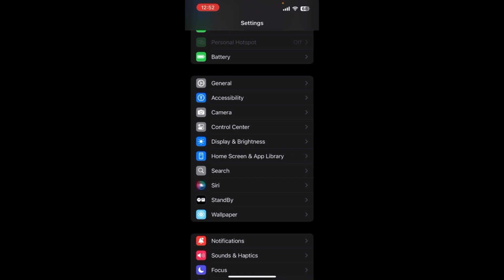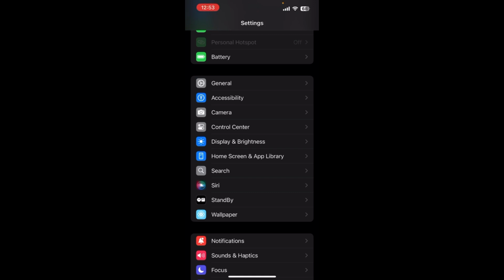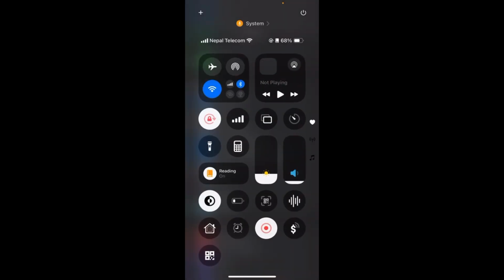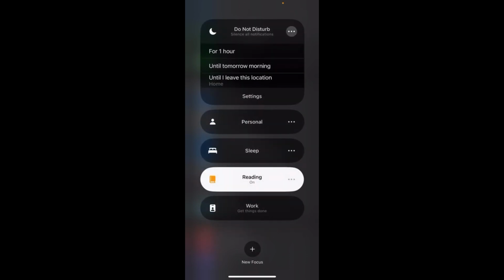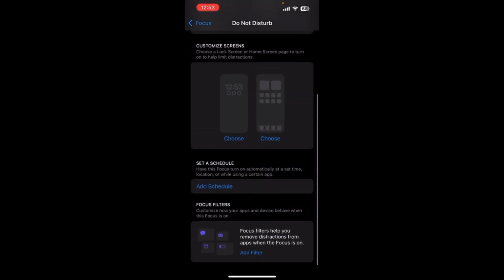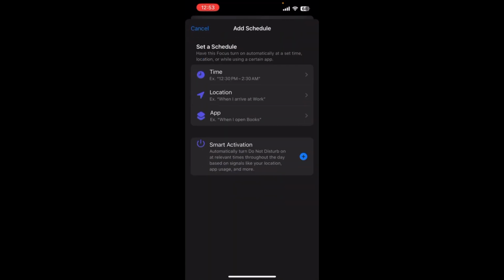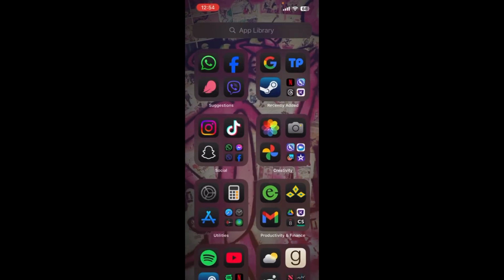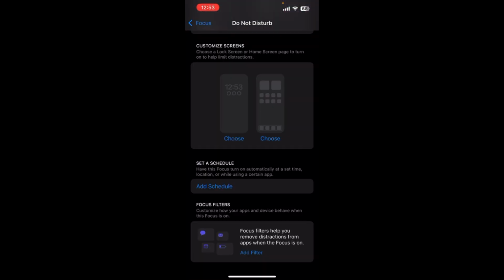How To Fix Do Not Disturb Turning On Automatically On iPhone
In this video I'll be showing you how to fix do not disturb keeps turning on automatically on iphone. So watch the video till the video till the end so that you won't miss any steps on how to solve iphone do not disturb turning on automatically in ios18.